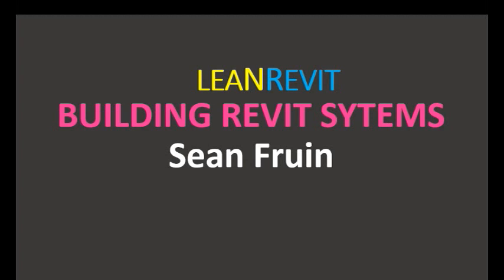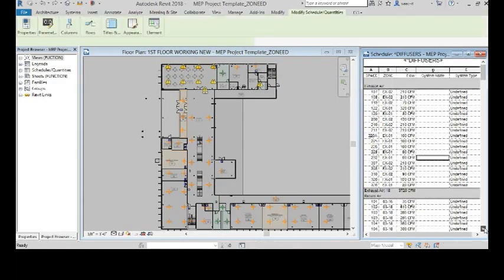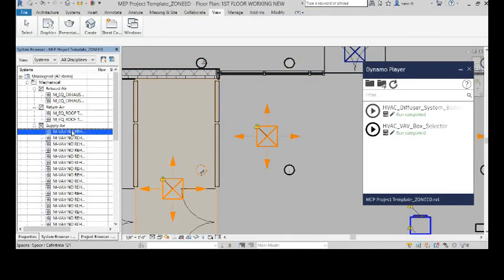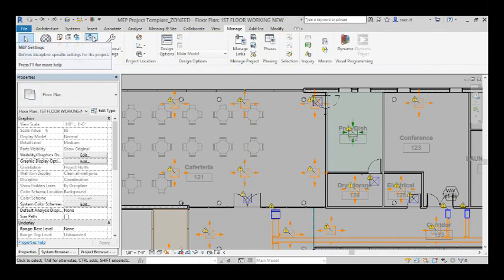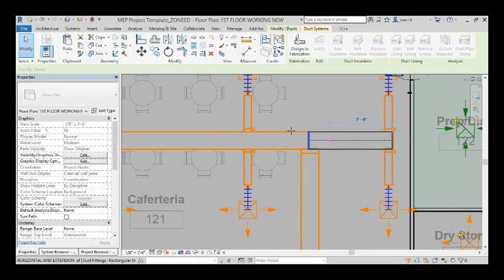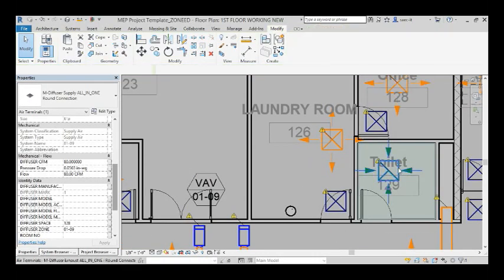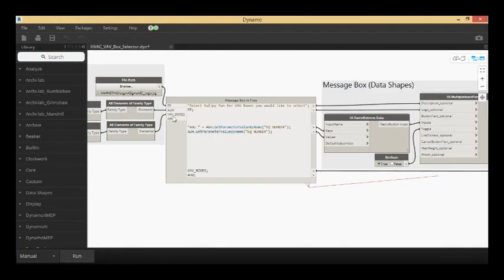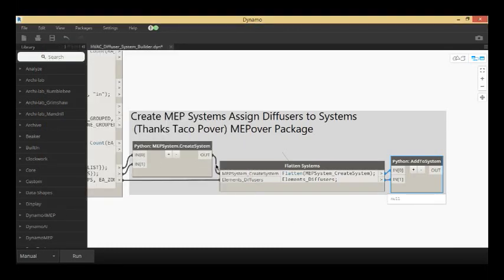LeanRevit Building Revit Systems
This example of working smarter with Revit, we uses Dynamo to crate, name and assigns Diffuses to a Revit System in seconds.